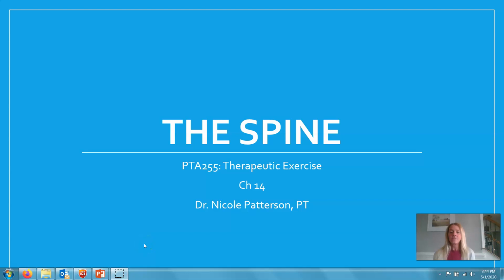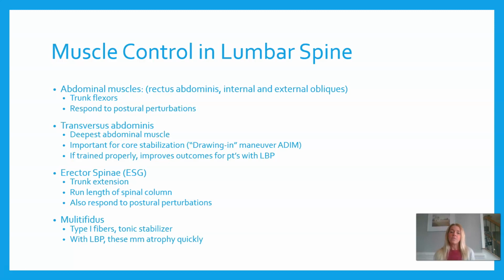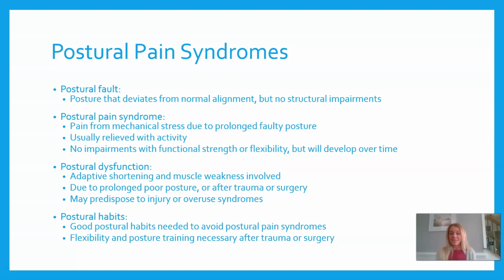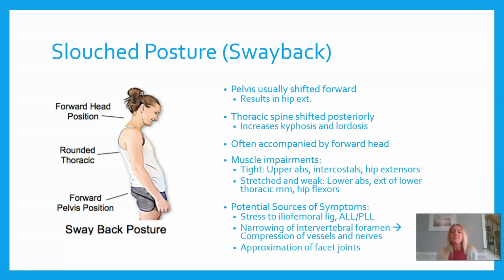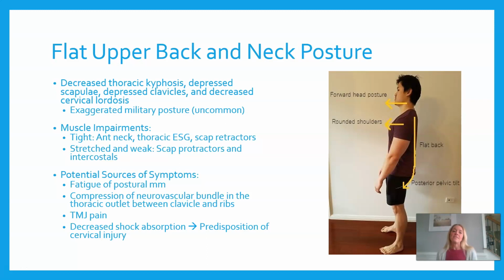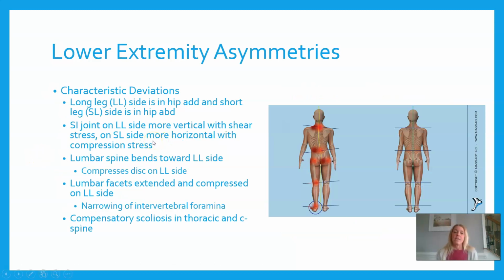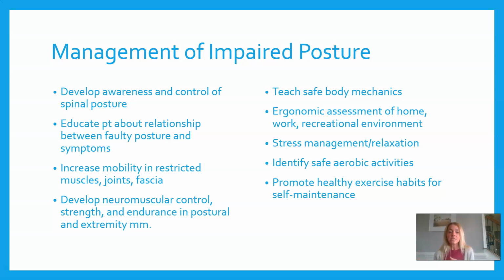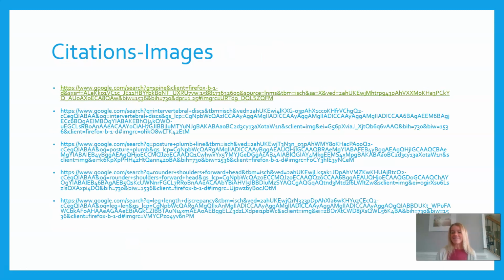Ch 14 The Spine